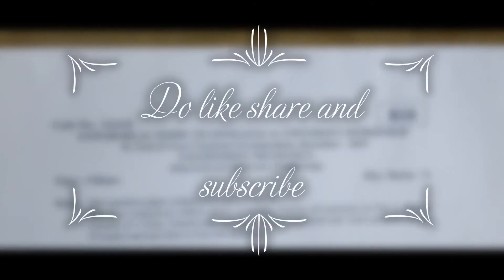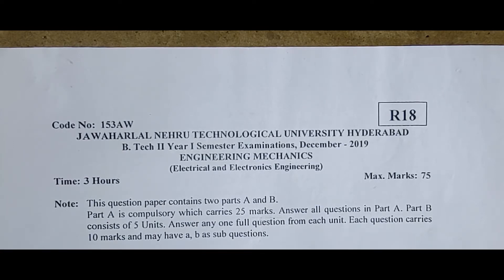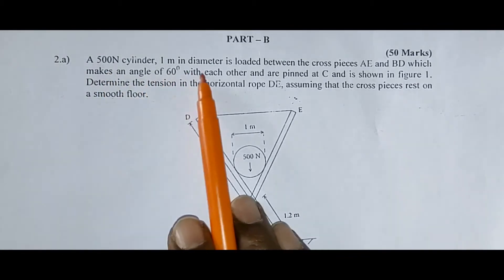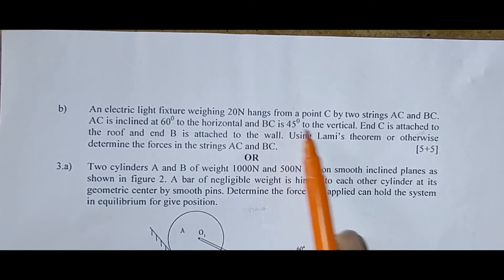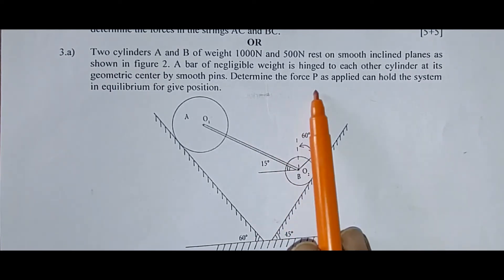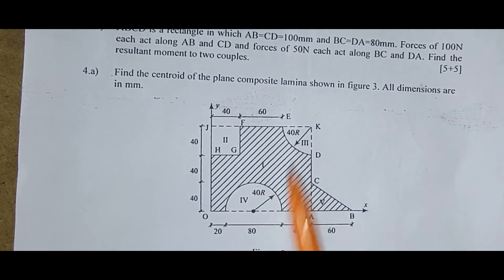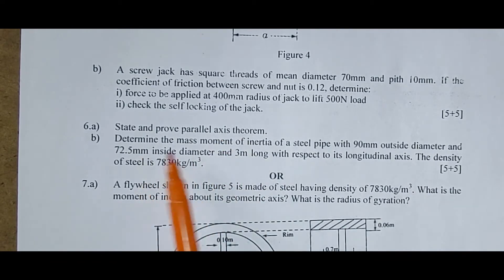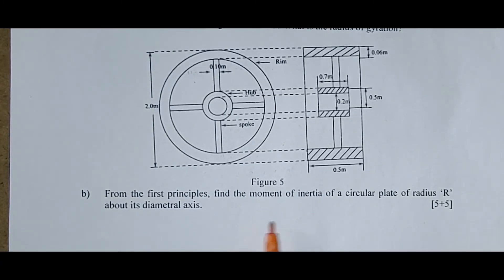ENGINEERING MECHANICS IMPORTANT QUESTIONS R18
TODAYS CLASS WE HAVE DISCUSSED ENGINEERING MECHANICS IMPORTANT QUESTIONS.